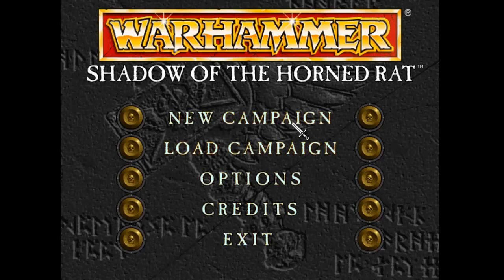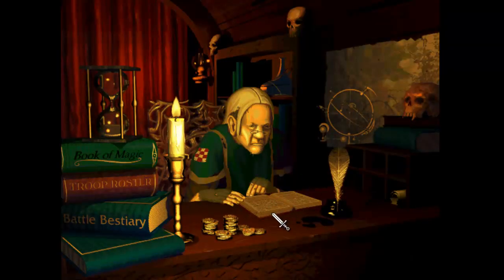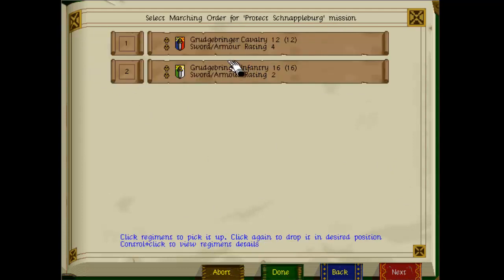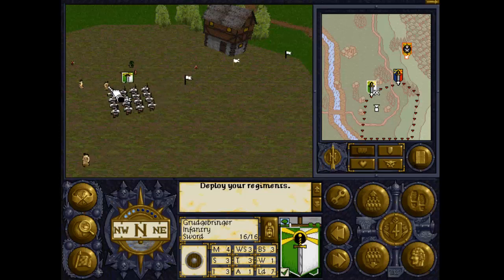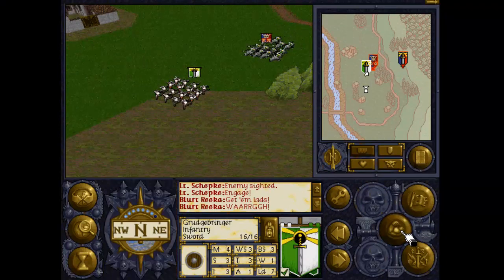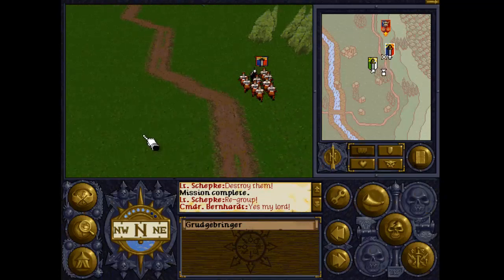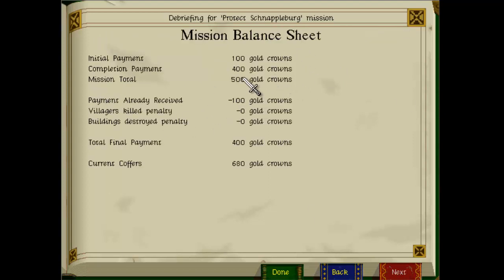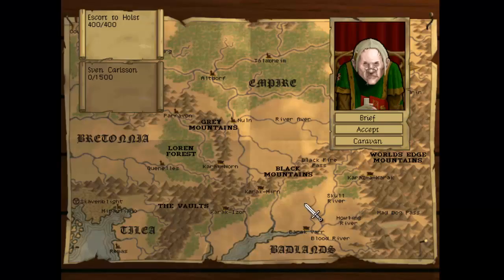Warhammer: Shadow of the Horned Rat - Protect Schnappleburg (Mission 1)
Welcome to a playthrough of Warhammer: Shadow of the Horned Rat. This strategy game by Mindscape lets you take control of your own Warhammer Fantasy army as you attempt to rid the land of those pesky goblins and evil Skaven.

Shadow of the Horned Rat is the first RTS game set in the Warhammer universe for the PC. It's still playable today with DosBox or the GOG version. You may need to do a little bit of tweaking to get it to run.